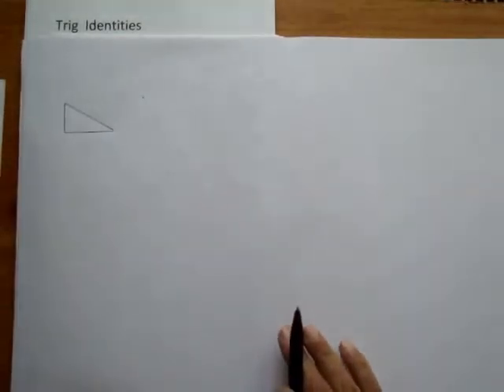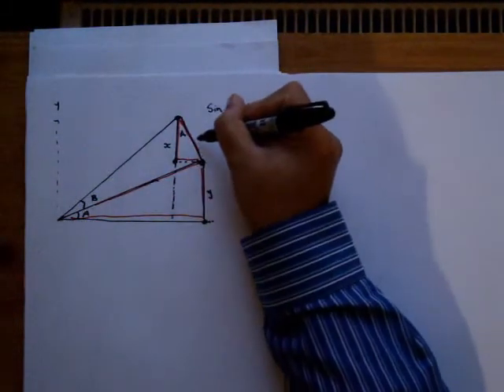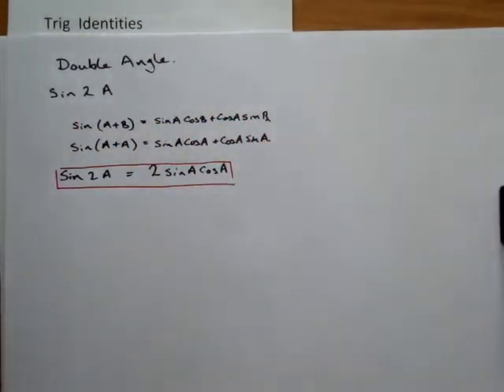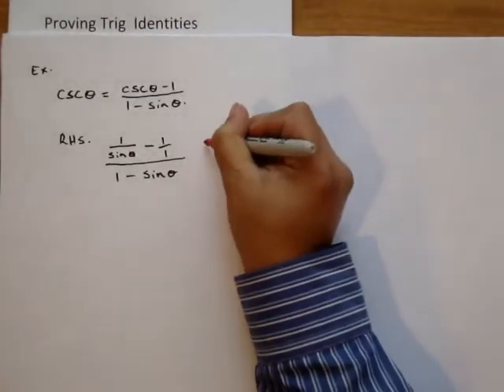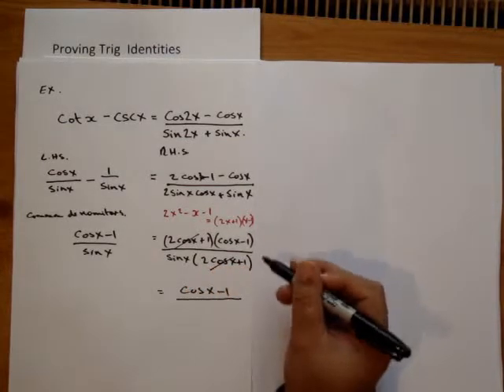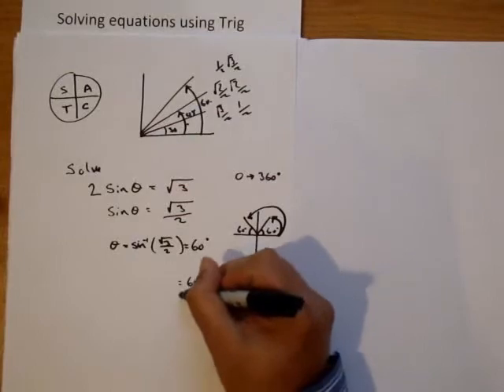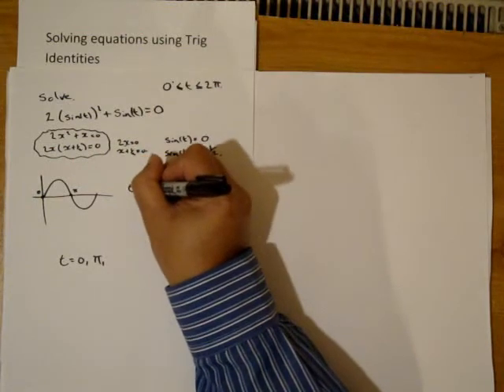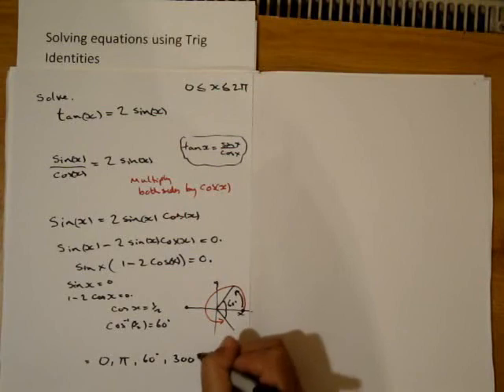trigonometric identities.maths made easy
trig identities,proofs,proving trig identities.sum difference angle identities,double angle,and half angle identities explained